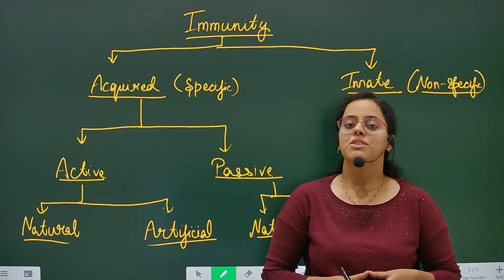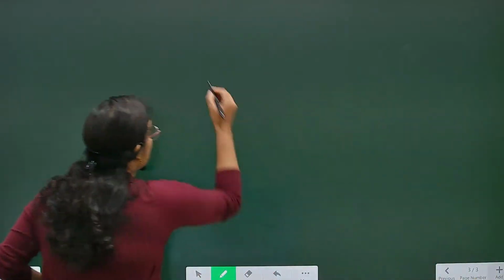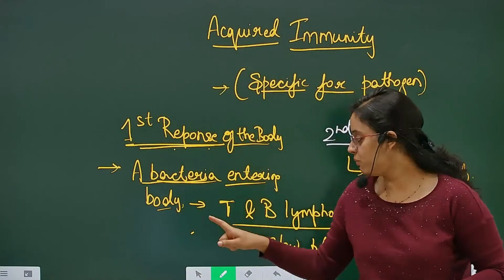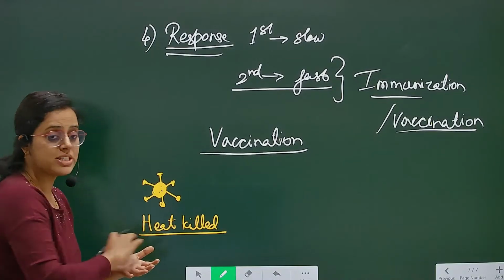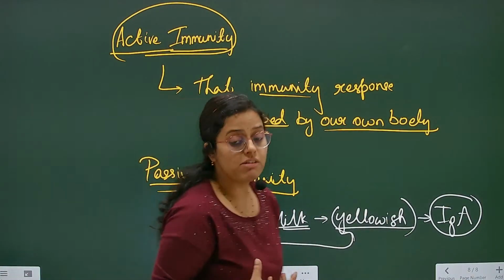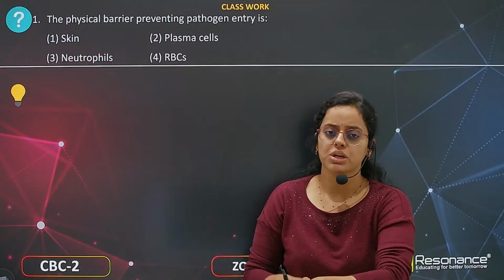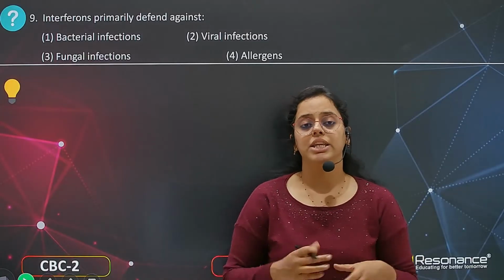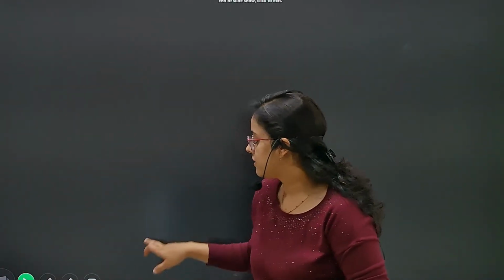Concept Building Course - 2 | Biology Session – May 26, 2025 | Concept Clarity for NEET Biology